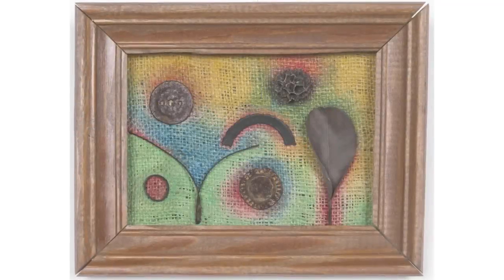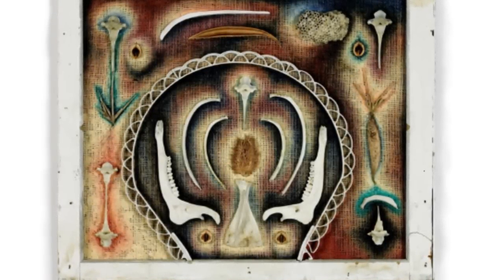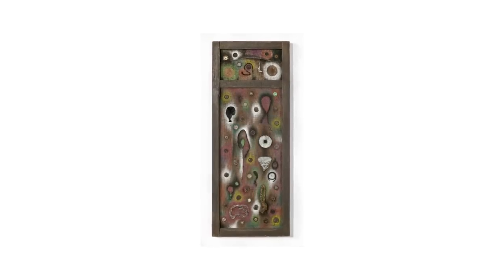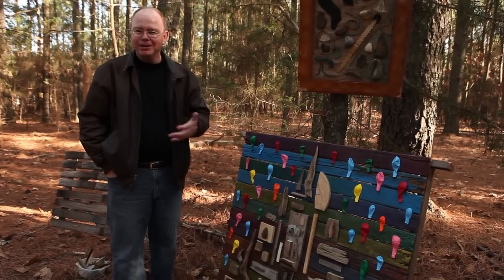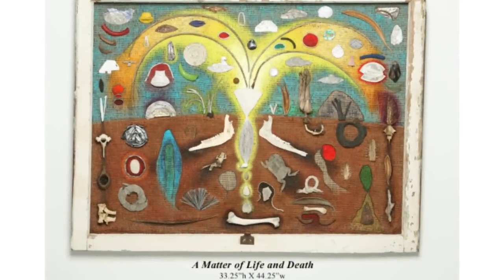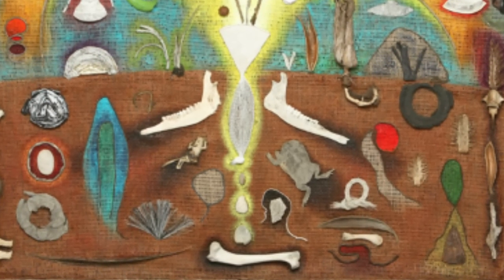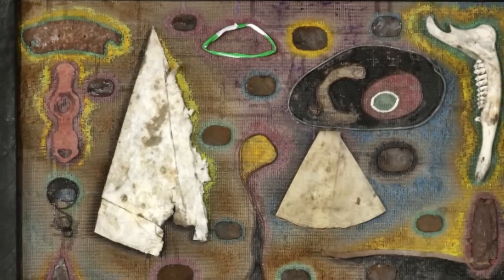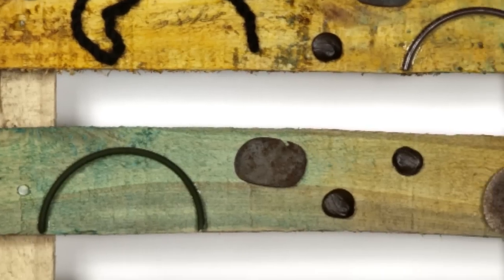artsee Live - Destry Sparks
artsee Live series ::: with Destry Sparks, contemporary mixed media painter from Greenville, NC.

Enjoy 'The Eclectic Work of Destry Sparks' featured in our March | April 2012 issue, available now.